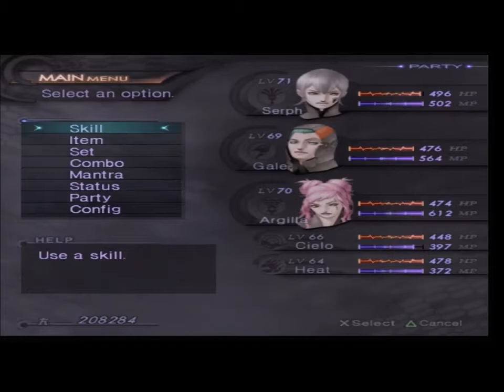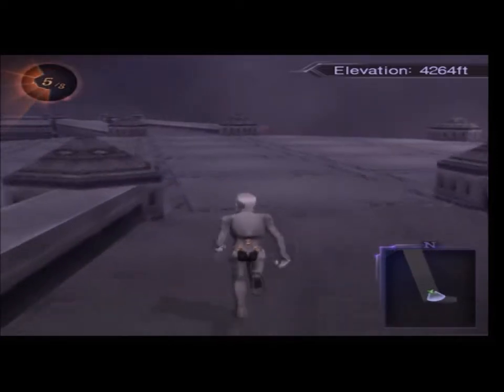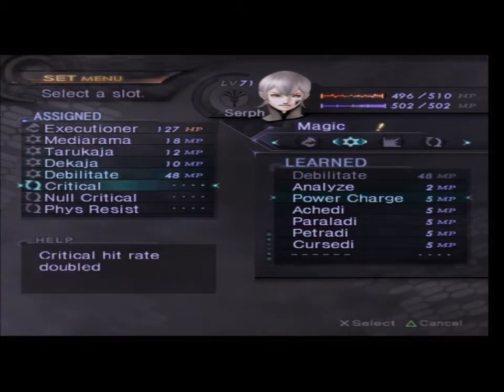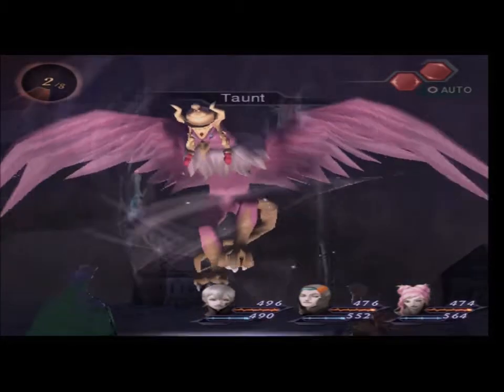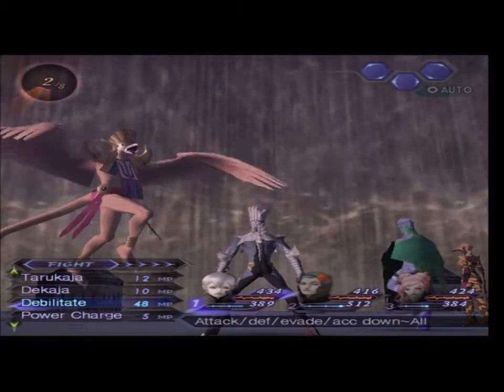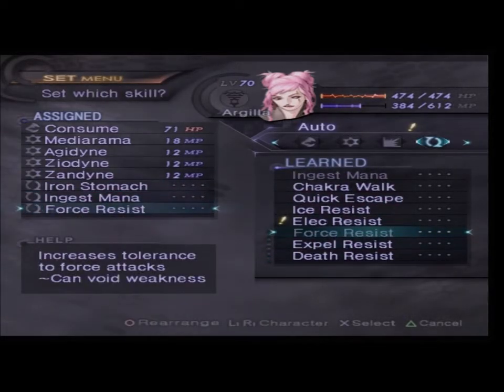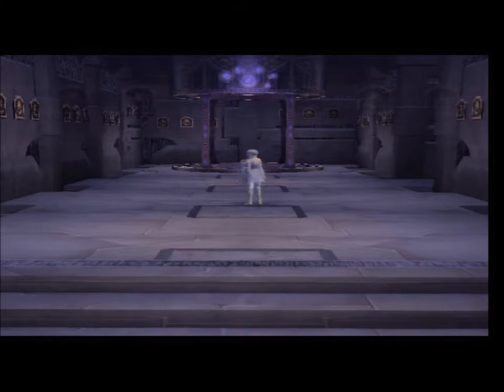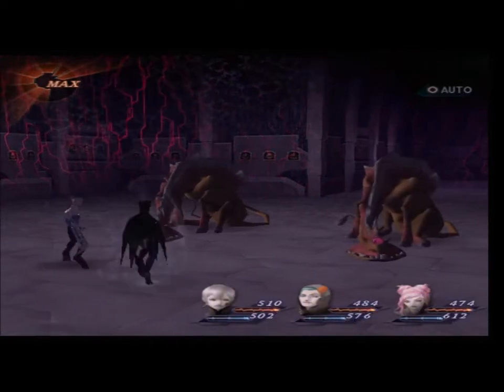LP - SMT Digital Devil Saga PS2 - Part 57 - Flying bosses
We confront a pair of aerial bosses who don't really stand a chance, we then progress further upwards